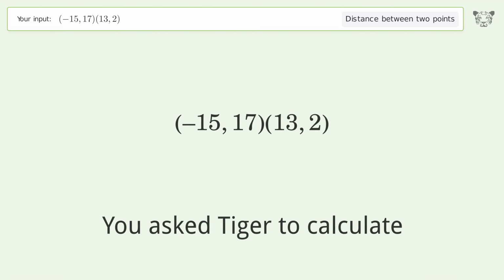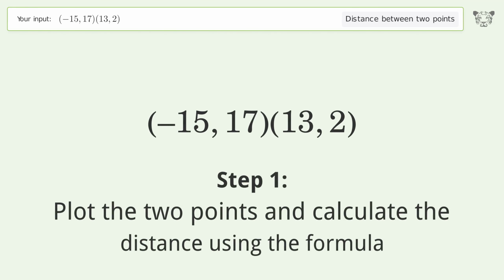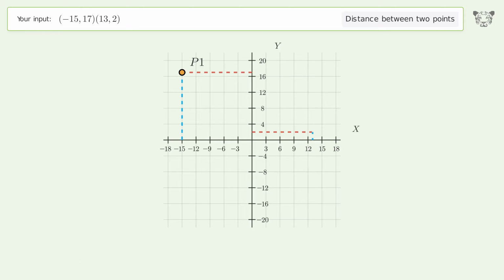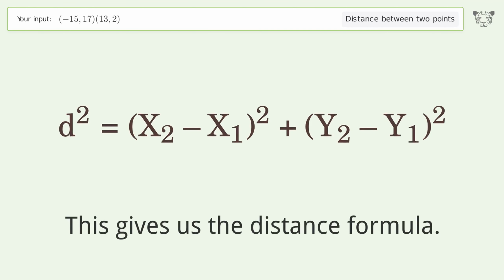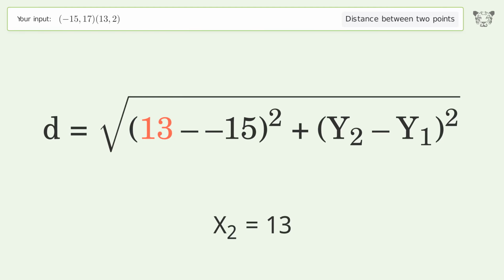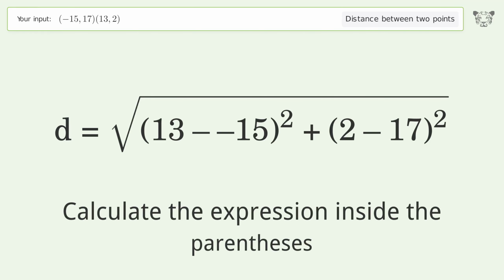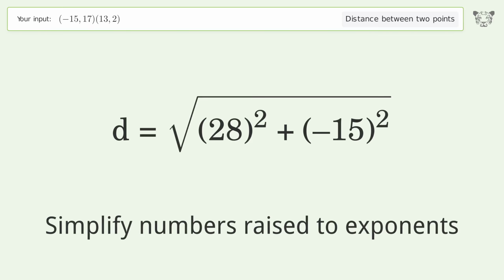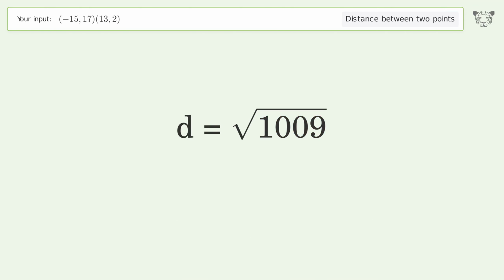Find the distance between two points p1 (-15,17) and p2 (13,2): Step-by-Step Video Solution